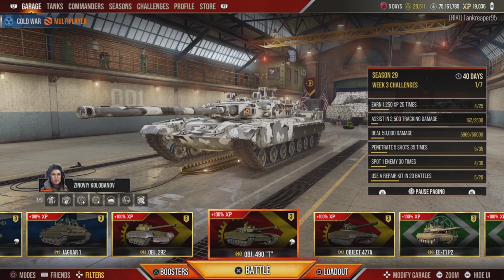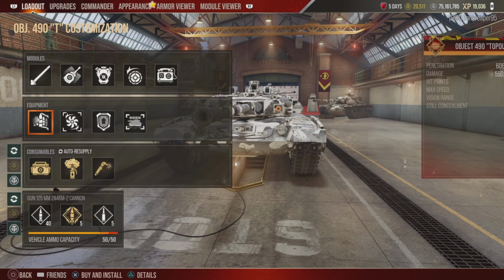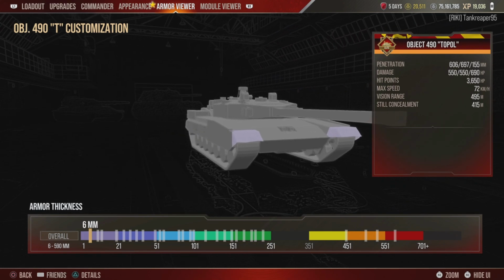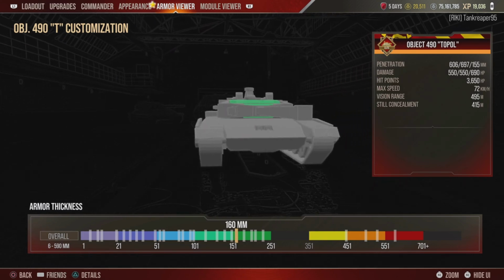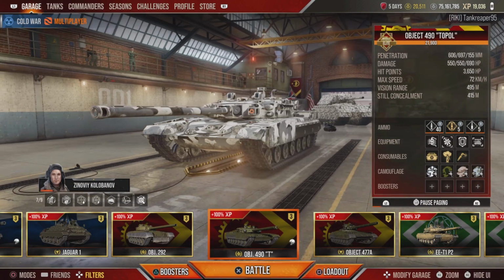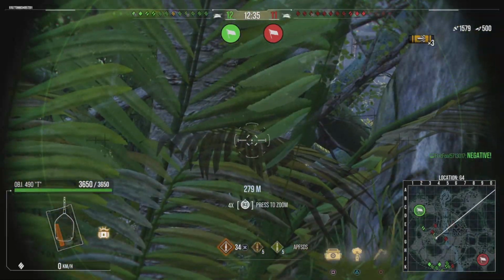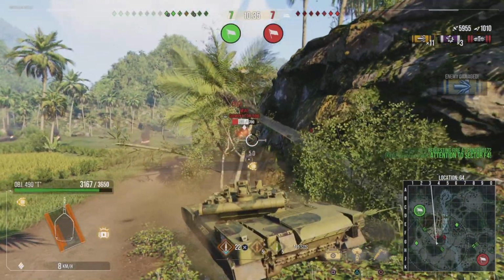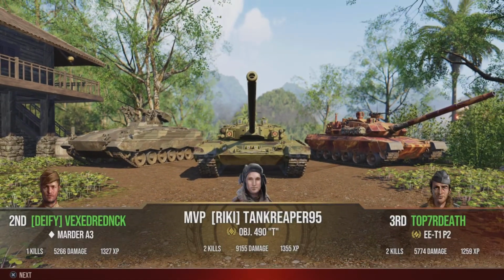Object 490 Topol tank review I did 9K Damage in this Tank / World of Tanks console